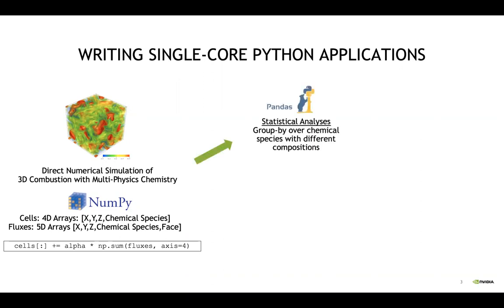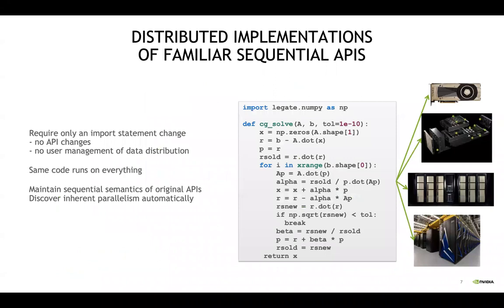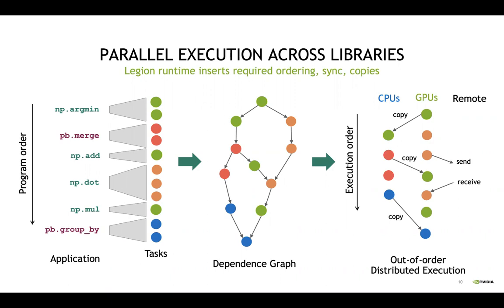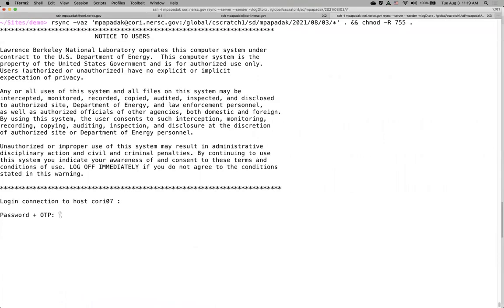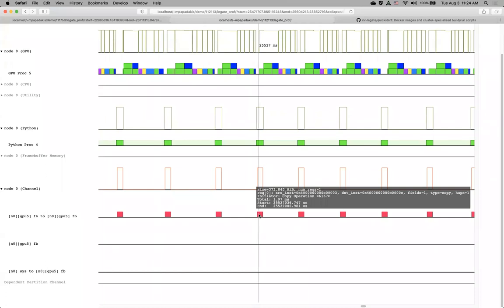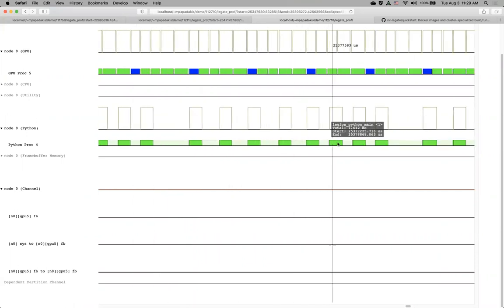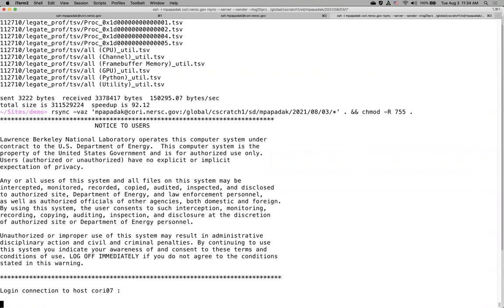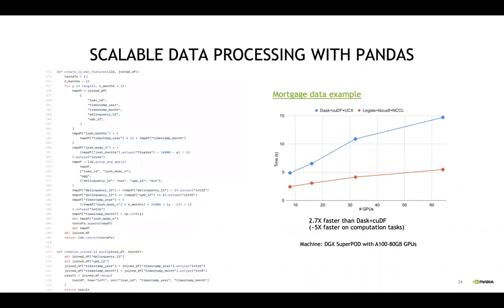2021-08-03 - Manolis Papadakis - Legate: High Productivity High Performance Computing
Speaker:
Manolis Papadakis
NVIDIA

Title:
Legate: High Productivity High Performance Computing

Abstract:
The Legate project aims to provide distributed and accelerated drop-in replacements for popular scientific / data-science libraries (NumPy and Pandas so far). Our goal is to allow programmers to prototype their applications on their local machine, then be able to transparently scale up to large clusters, utilizing the available acceleration hardware, without having to rewrite their application in an explicit parallel programming model like MPI or Dask. By building all Legate libraries on top of Legion's distributed data model and runtime we can achieve seamless asynchronous execution across libraries, with minimal blocking and copying.

Bio:
Manolis Papadakis is a Senior Software Engineer at NVIDIA, working on the Legate project.

Host of Seminar:
Laurie Stephey
Data & Analytics Group
National Energy Research Scientific Computing Center (NERSC)